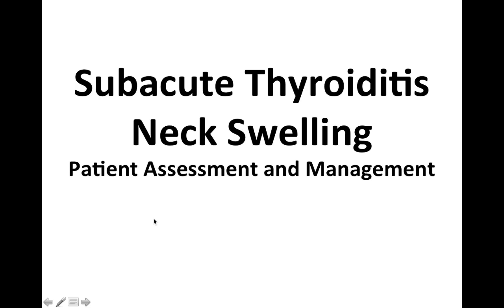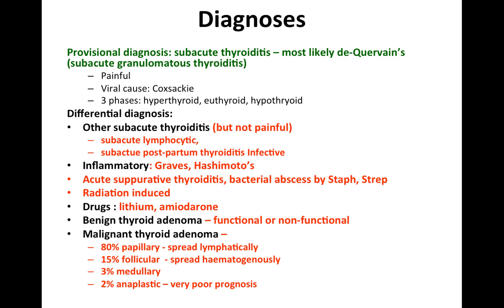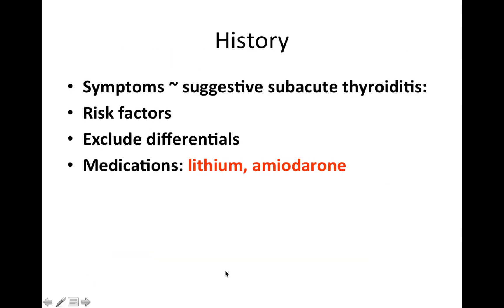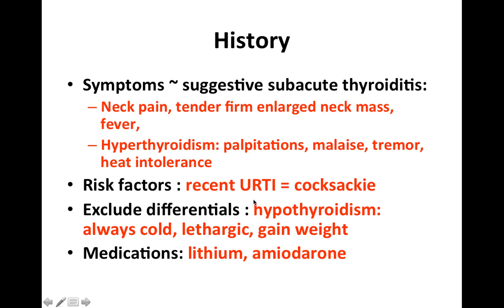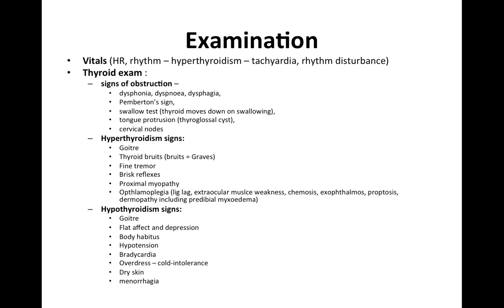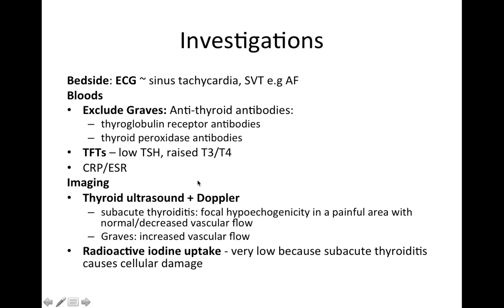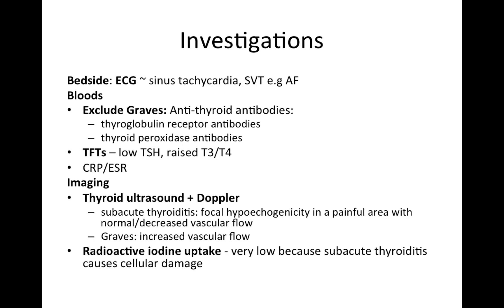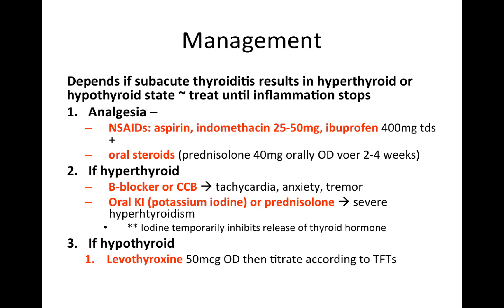Subacute Thyroiditis Neck Swelling - Patient Assessment and Management